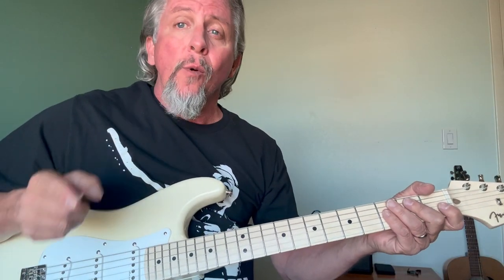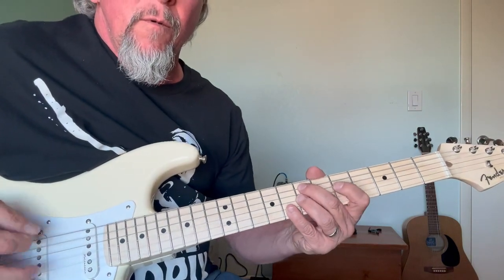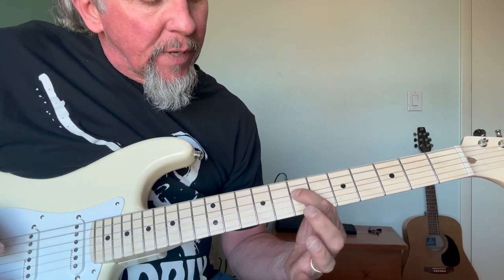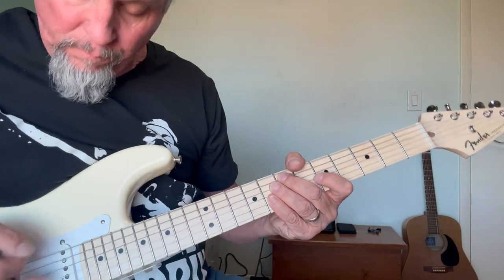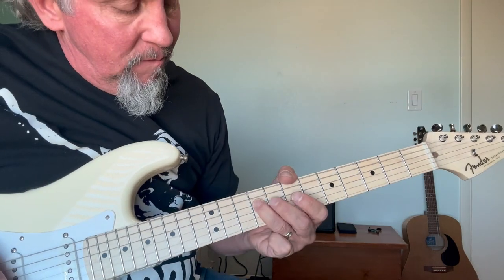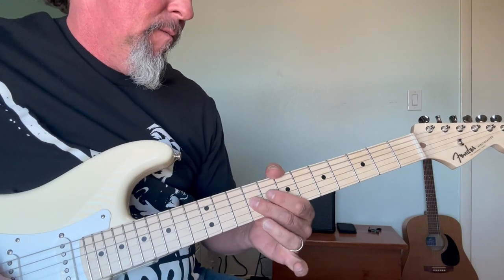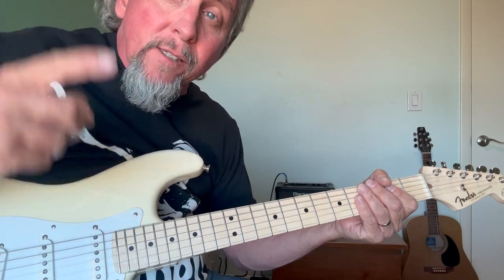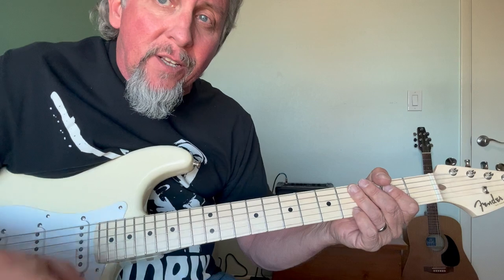Play Jimi Hendrix's Purple Haze (Beginner Guitar Lesson)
In this video, Robert shows you how to play the amazing Jimi Hendrix song. Purple Haze!

This step by step video lesson will have you playing the lead intro riff as well as the rhythm guitar parts for this iconic classic rock song by Jimi Hendrix.

We hope you enjoy this video and remember.

You can also watch Robert's FREE guitar lesson series, Mastering the Basics: 7 Essential Guitar Chords For Beginners, right here on YouTube: